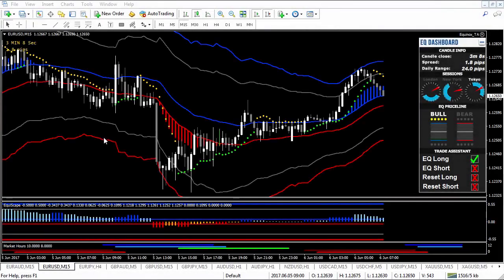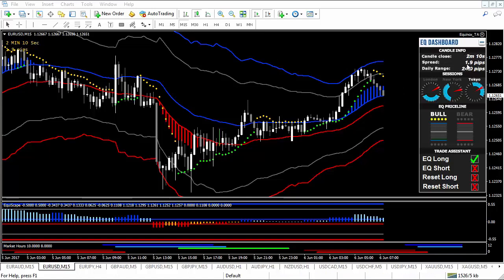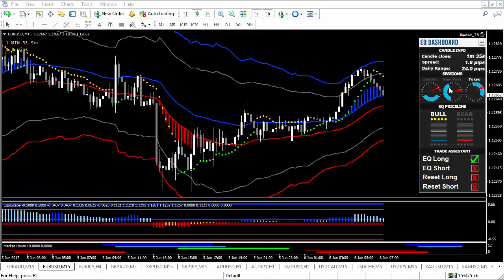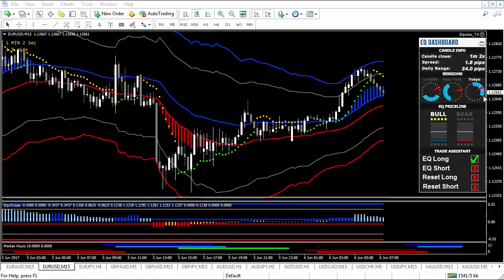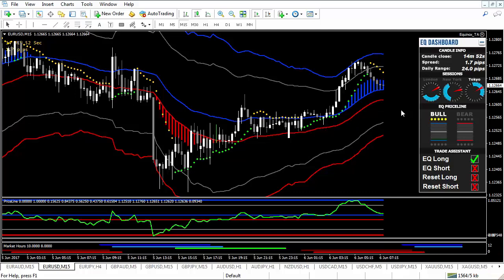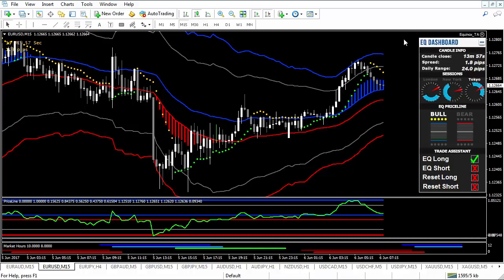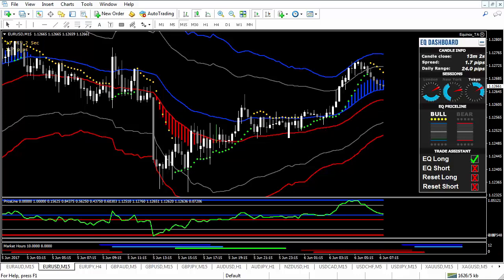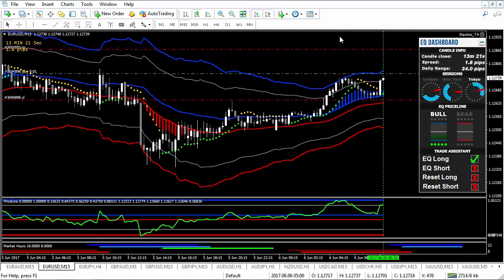Forex Equinox EAD Trade Assistant